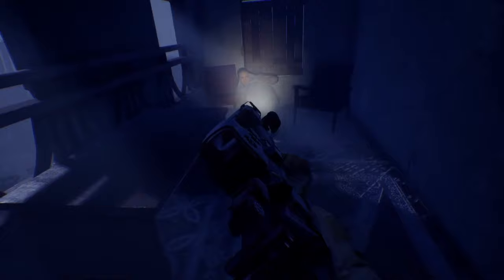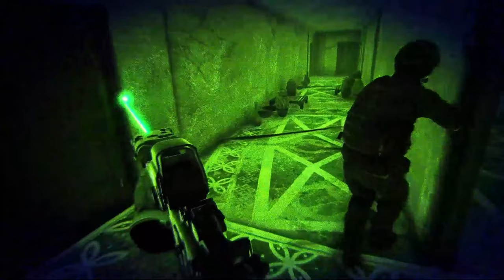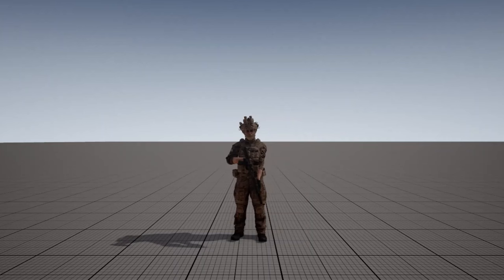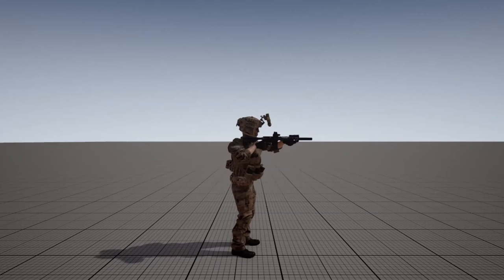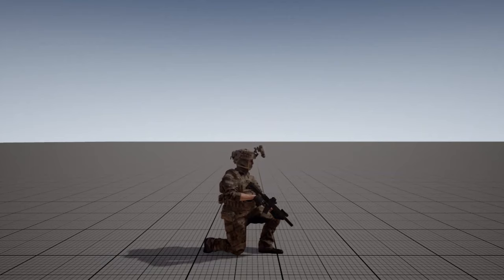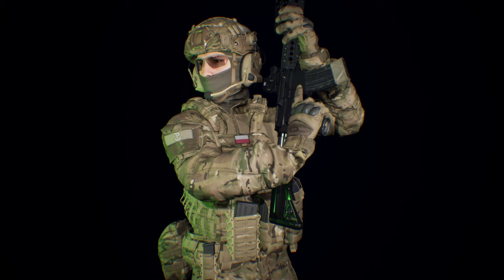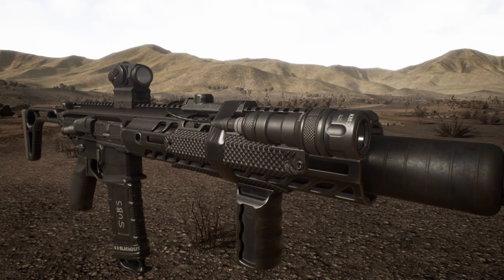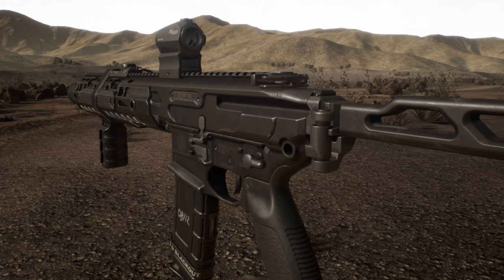Put This Tactical Game on Your Radar